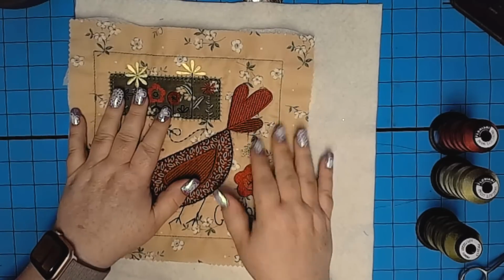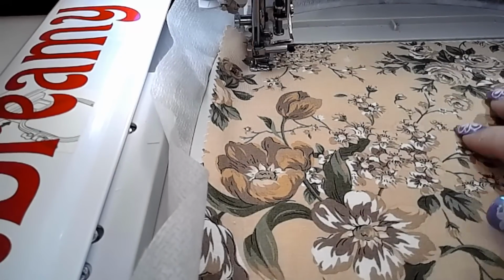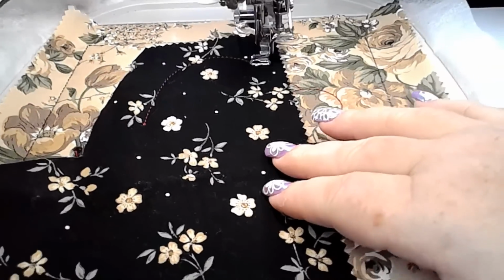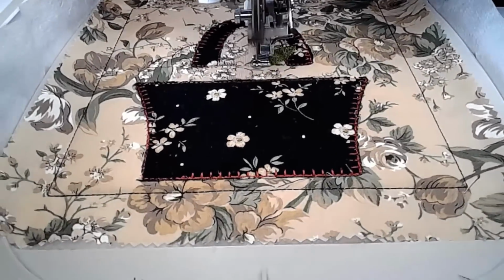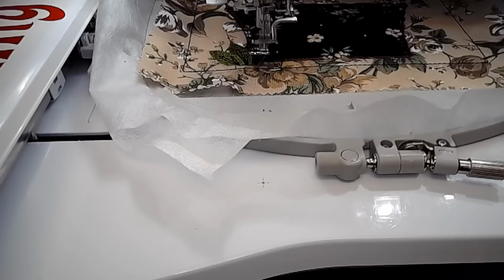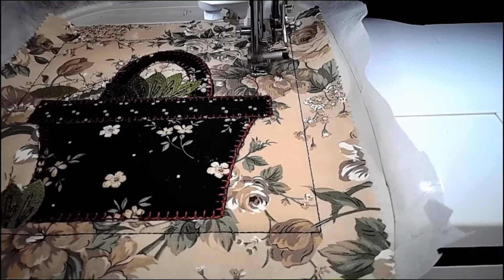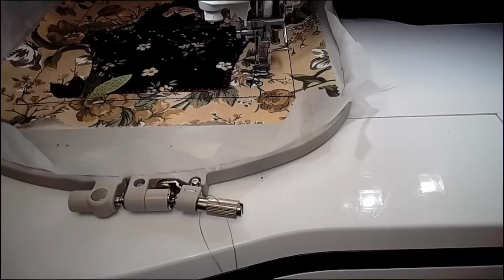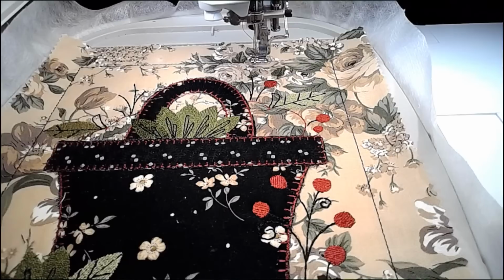Anita Goodesign Project Sew Along: Quaint Applique Basket (Ep.2)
Episode 2:  The basket.  Pick out your fabric and clean your machine because we are stitching the basket machine embroidery design from the Quaint Applique Online collection by Anita Goodesign.

Get this design set from Anita Goodesign for 50% off by using the code BLESSYOURHEART and get all 10 gorgeous quilt blocks for $5.00.  The coupon is good until July 6, 2020:

The Quaint Appliqué collection is made up of 10 different quilt blocks using embroidery and appliqué techniques - even using buttons as accents!   This collection is part of the Mix and Match quilting collections so there are blocks of each size to fit right in with other quilt blocks.

We are going to stitch each block out and then put them together at the end!  It's going to be a gorgeous mini quilt!!

OTHER THINGS I HAVE:
Floriani Thread
Gunold Thread

OML Embroidery
Sue Brown
Don Brown